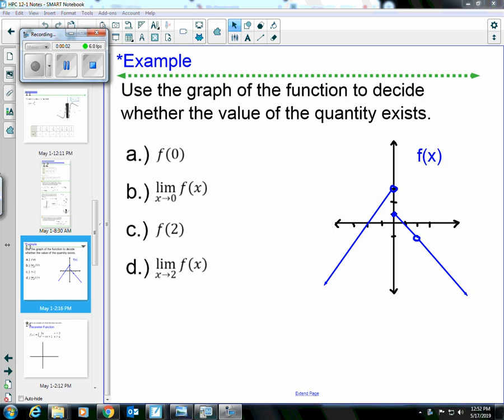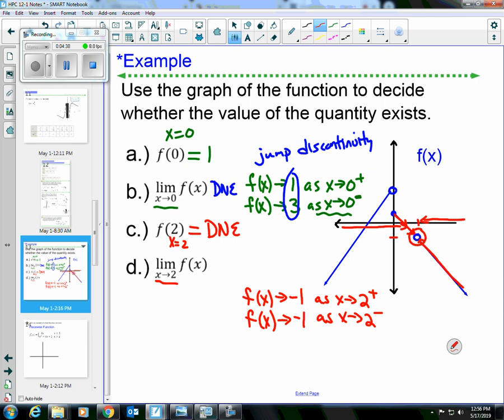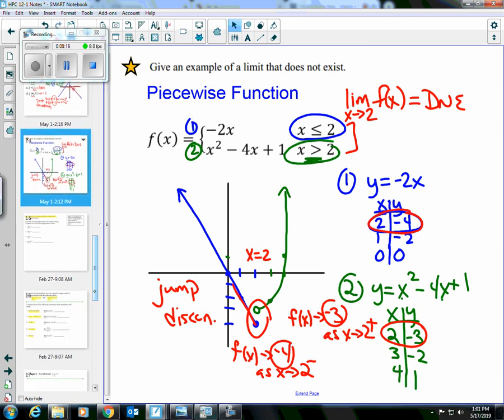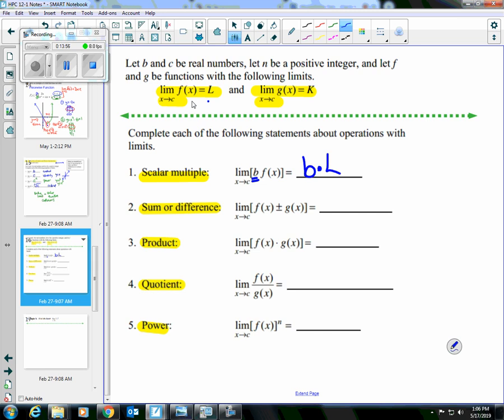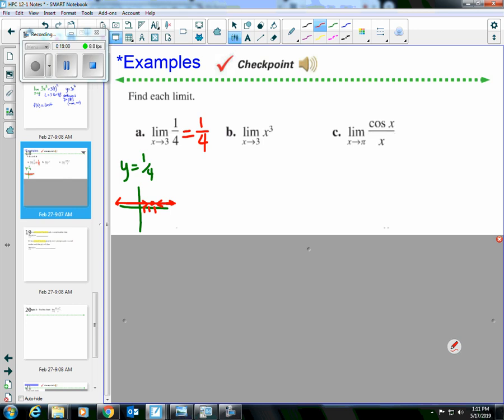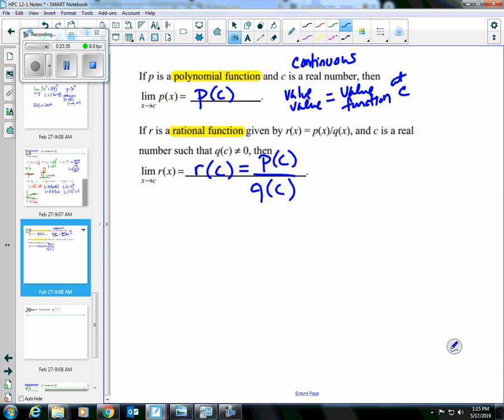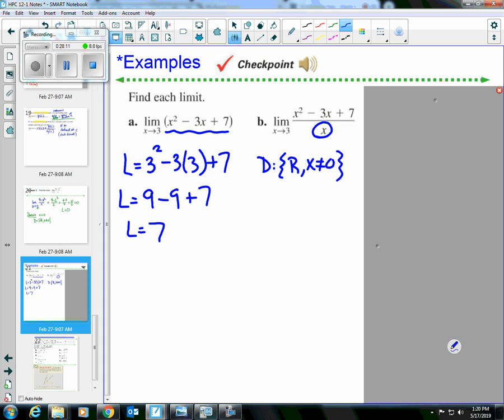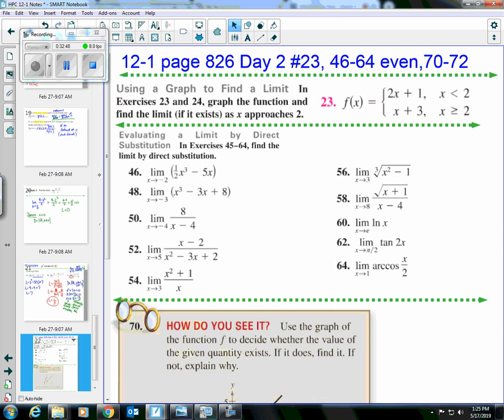HPC 12 1 Day 2 Notes Video